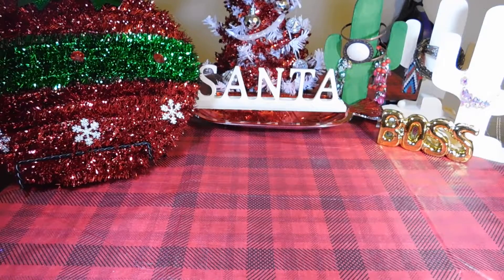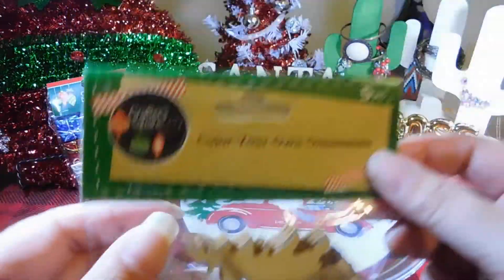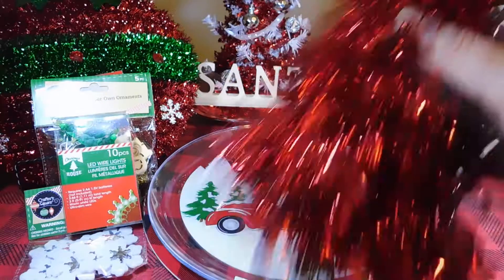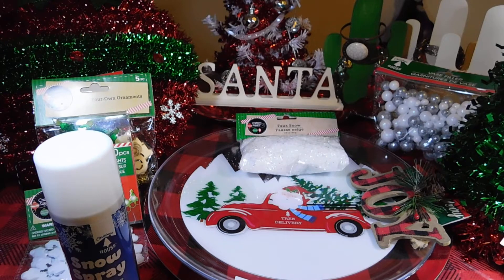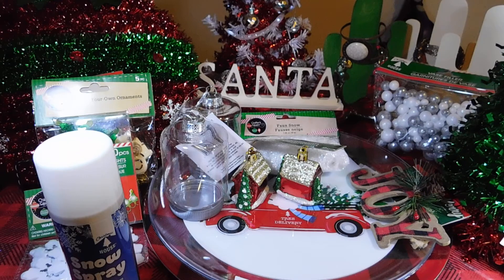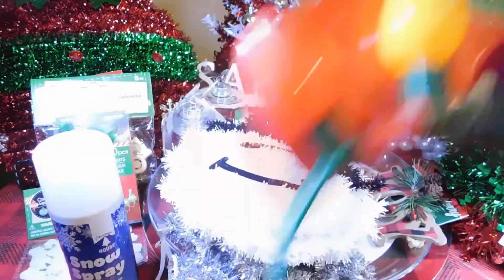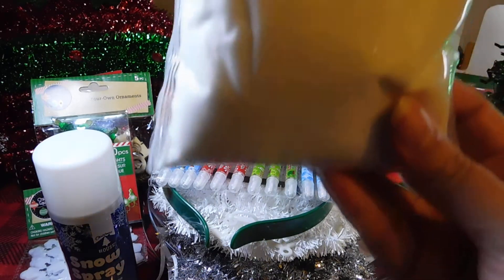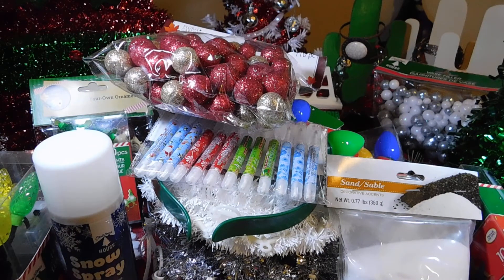Another Dollar Tree Haul!! **Christmas items**